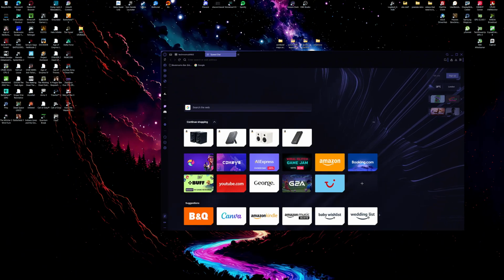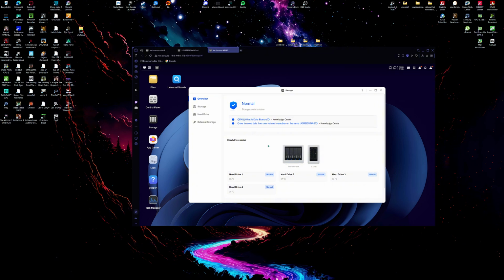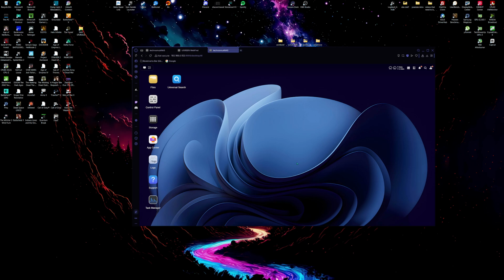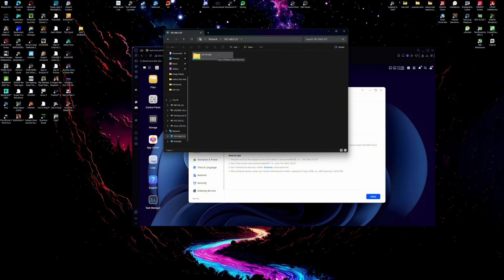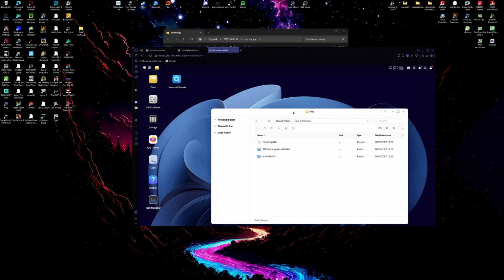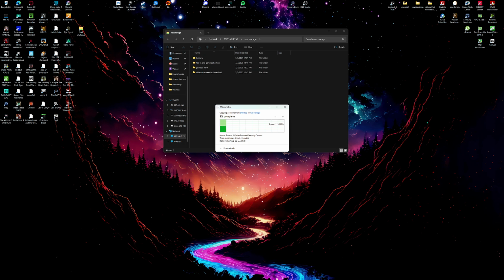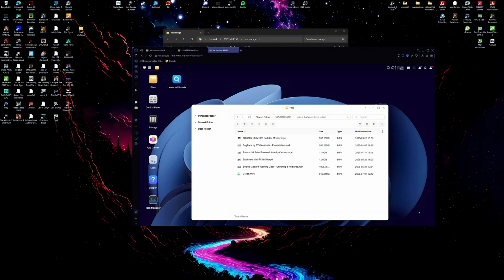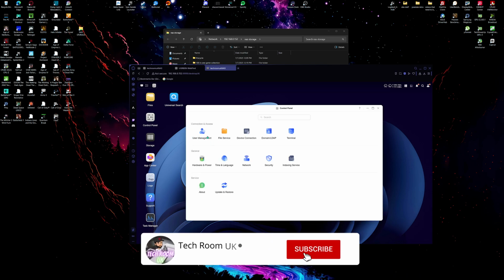UGREEN NAS DXP4800 Plus - Unboxing & Setup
AMZ UK
AMZ US